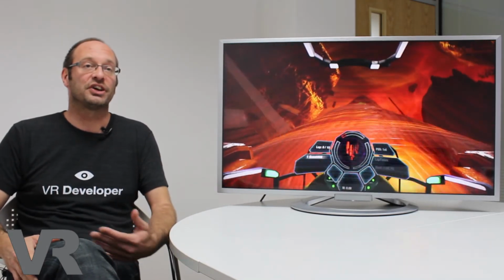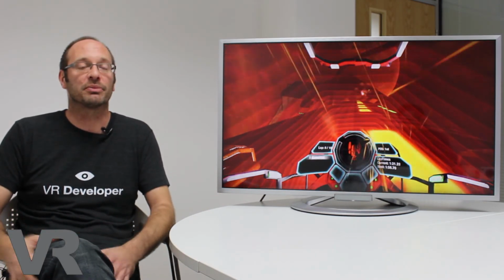Radial-G on Steam Early Access: A VRFocus Interview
VRFocus talks with Tammeka Games' Sam Watts about the Steam Early Access launch of virtual reality racing title, Radial-G.